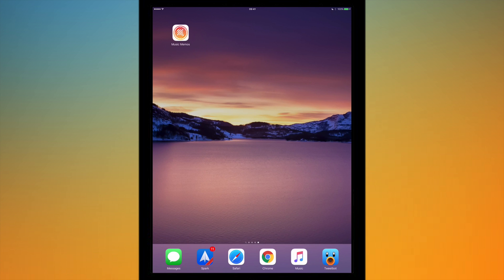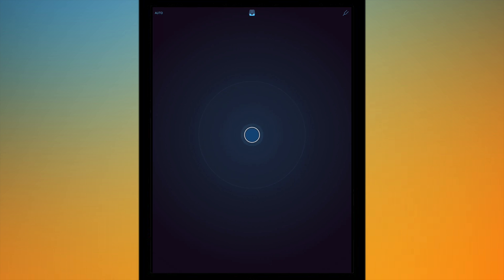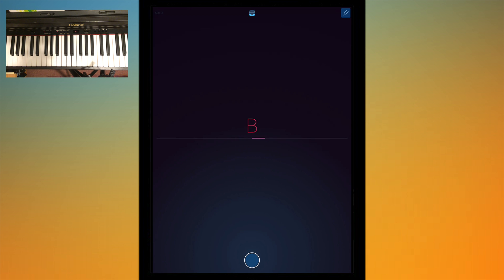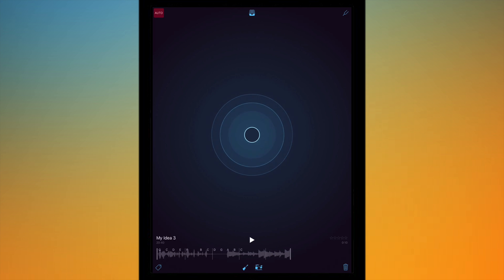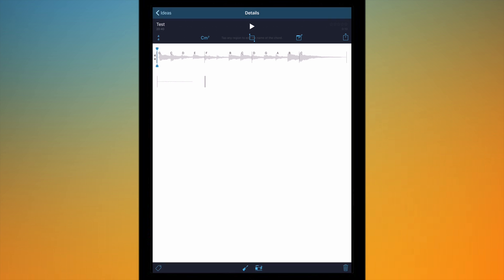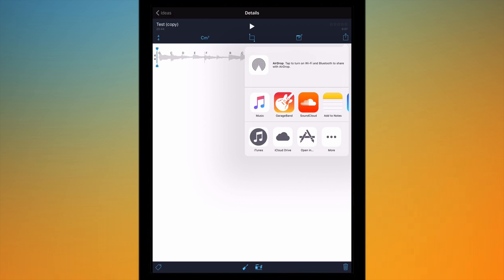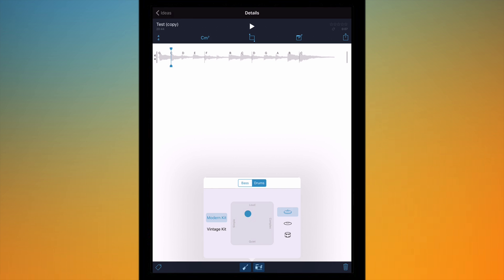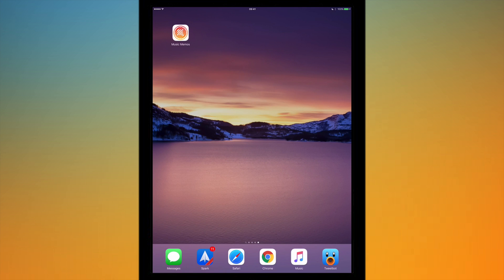A look at Music Memos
In this video, I give you my full tour of the new Music Memos app by Apple which is Free from the App Store. It is essentially a way of recording music, then tweaking it to your liking. Afterwards, you can export it to GarageBand to continue editing it, or even send it to your iTunes Library on your Mac or PC!